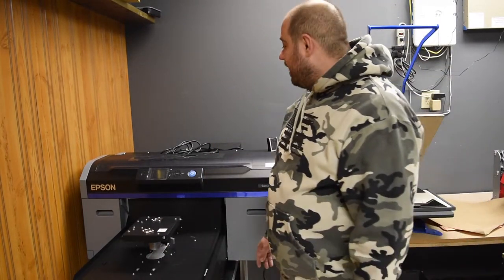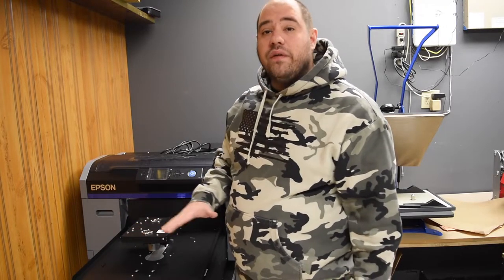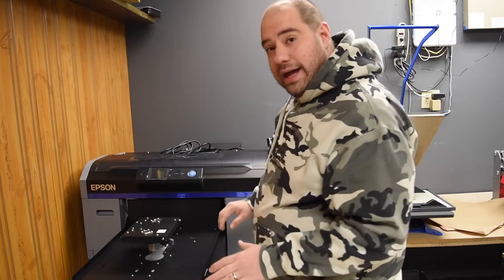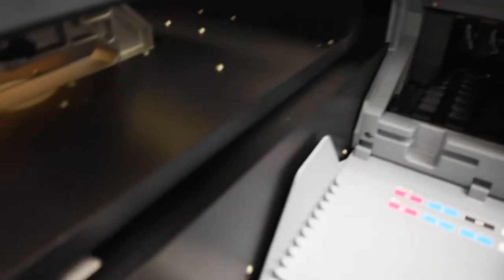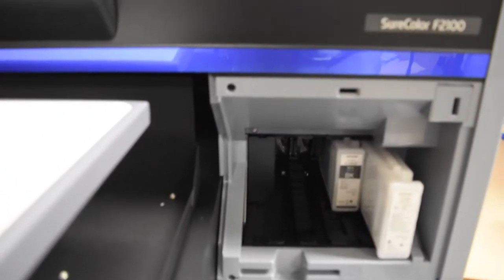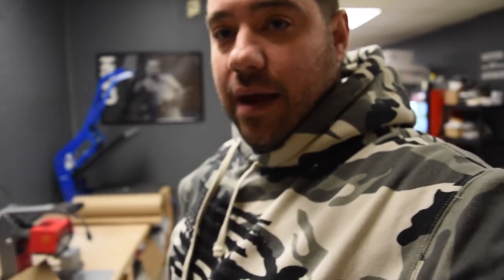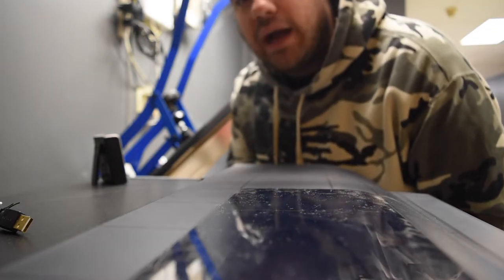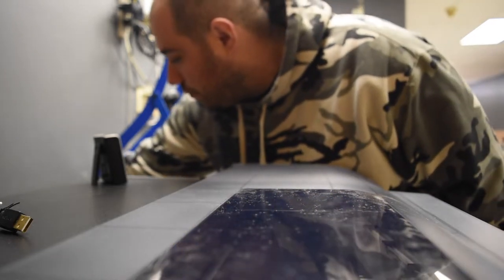Setting up the Epson F2100 for the first time.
In this video, I will be setting up my brand new Epson F2100 DTG printer. I will be covering all the steps from start to finish and at the end, I recap and give you my final thoughts.